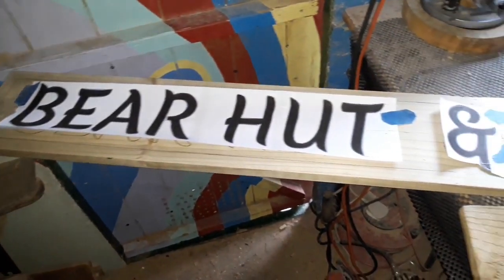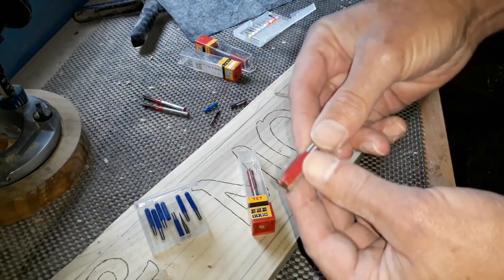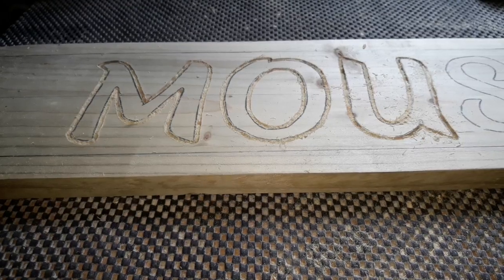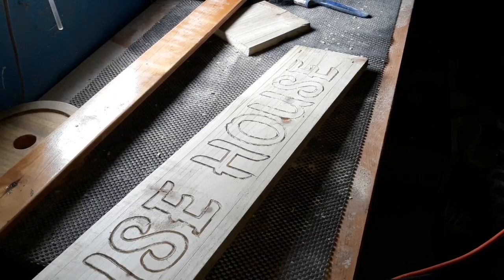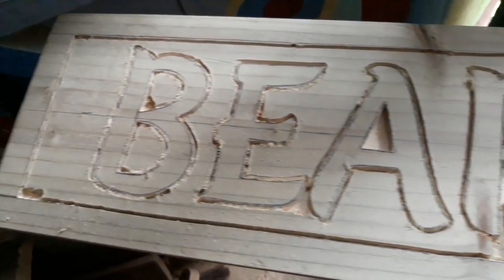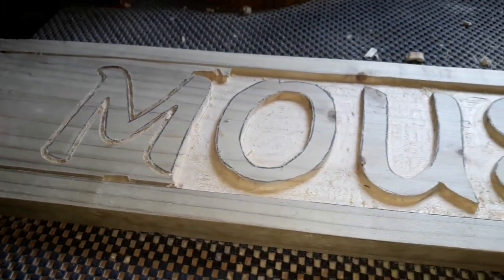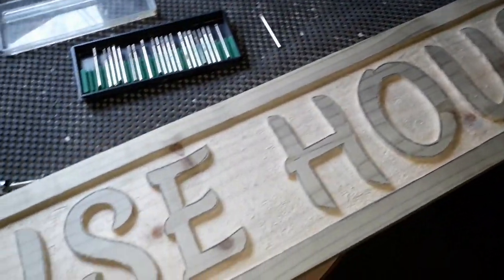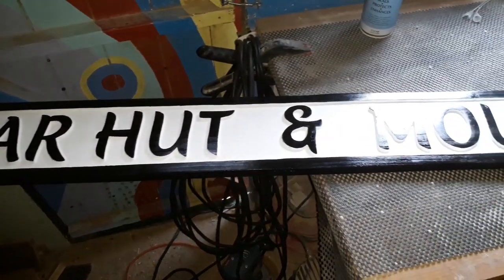Bear Hut & Mouse House sign. Router project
Routed out on fencing wood 6"x 64" ,with cnc bits for the lines and end milling bits for the clear out..